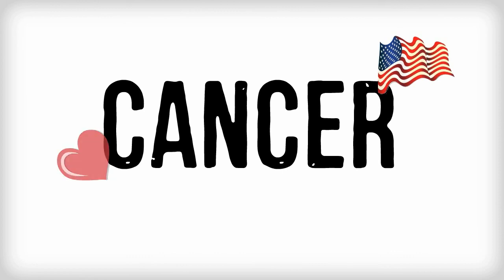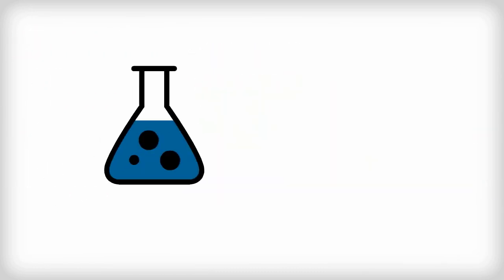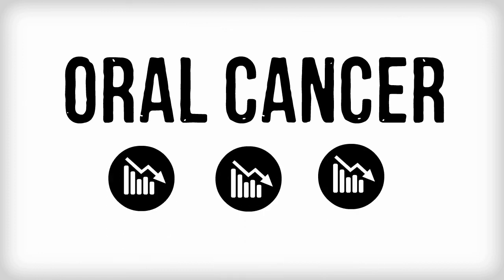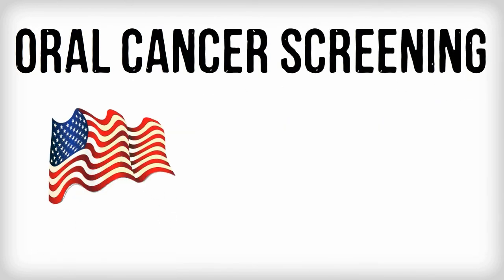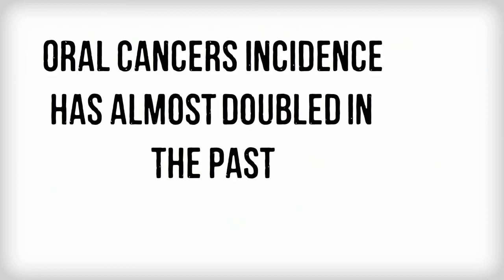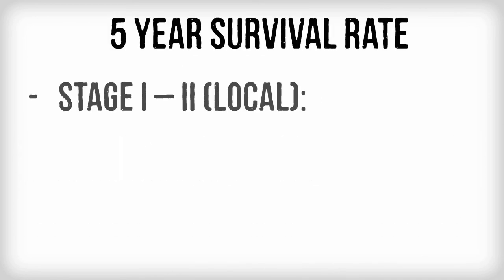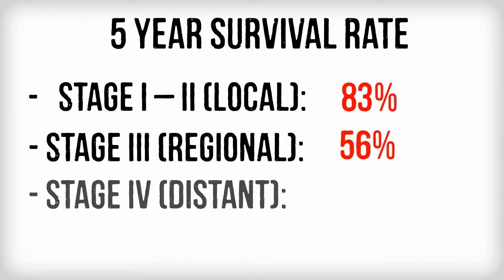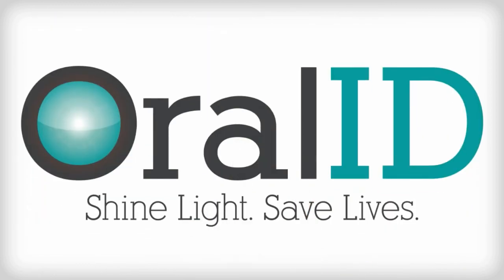Oral Cancer Video Animation Video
PROVEN TECHNOLOGY
OralID's fluorescence technology uses a blue light that allows a clinician to identify oral cancer, pre-cancer and other abnormal lesions at an earlier stage, thus saving lives.
AFFORDABLE
OralID is the first oral screening light that combines proven fluorescence technology with a lack of per-patient disposables in a device that costs half as much as compared to others.
TEAM TRAINING INCLUDED
We believe that every clinician deserves proper product training with every purchase. This ensures that the product is implemented properly and efficiently so it's utilized on every patient.
Wearing the glasses provided and pressing a button means a clinician can distinguish between healthy and abnormal cells because the latter will appear dark due to a lack of fluorescence.
NO DISPOSABLES
Due to its unique design, OralID is the only oral cancer screening device that allows you to screen your patients with no per-patient disposables.
REVENUE OPPORTUNITY
Lack of per-patient cost allows the clinician to set their screening fees lower, enabling more patients to accept the exam. This, coupled with proper Team Training will create an additional revenue opportunity.

No Rinses. No Dyes. No More Excuses.
Forward Science Technologies sees the need to give back and serve those less fortunate. In efforts to provide dentists with technology that can save lives, Forward Science Technologies announces its program to donate an OralID to a non-profit 501(c)3 organization that serves underprivileged populations. For every 500 Likes on the OralID Facebook Page, an OralID oral cancer-screening device will be donated. The recipients will be announced on Facebook along with a link to their cause. "We believe that profits are great, but saving lives is better. The clinicians who serve underprivileged populations usually do not have the latest in screening technology. As these communities tend to have the highest risk factors for oral cancer and other oral diseases, we are striving to place this technology in the hands of clinicians who so selflessly give their free time to serve others" said Robert Whitman CEO.